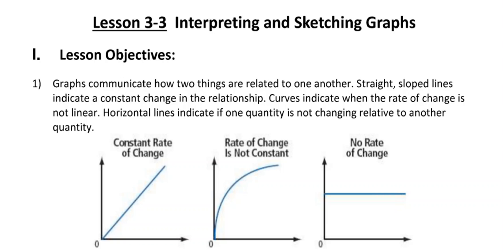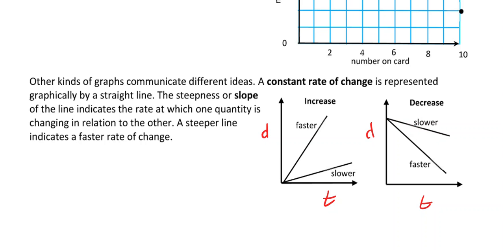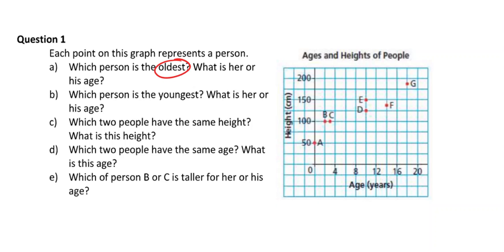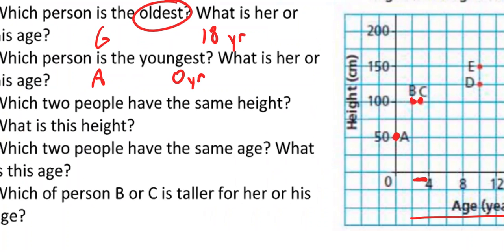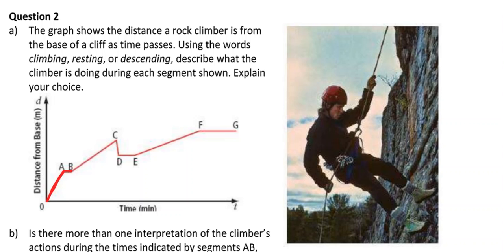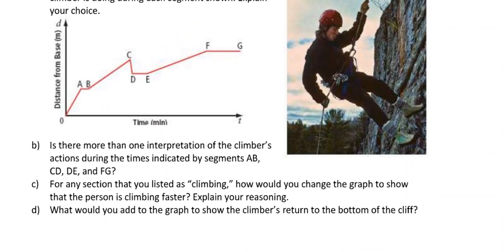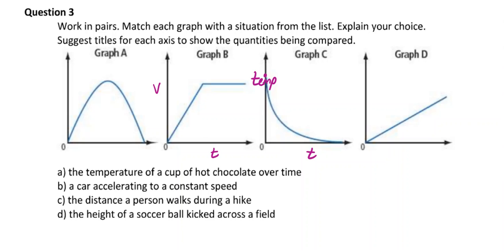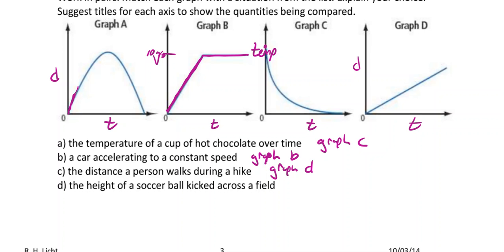10C - Lesson 3.3 - Interpreting & Sketching Graphs